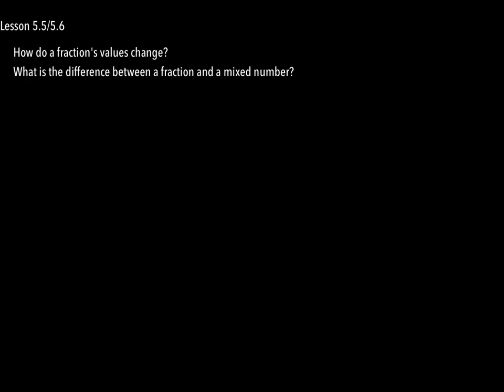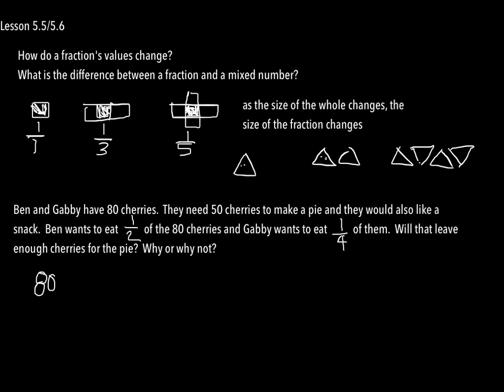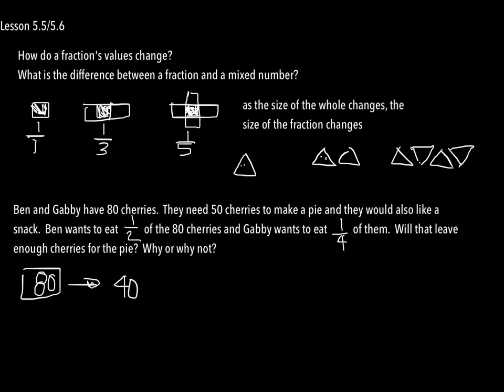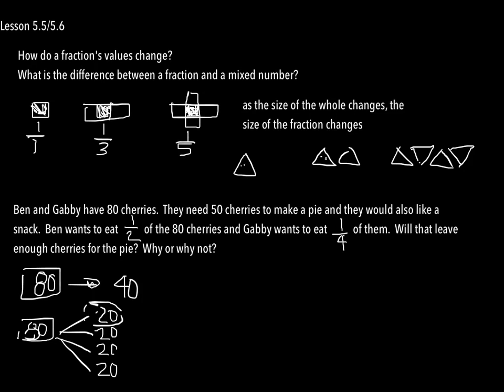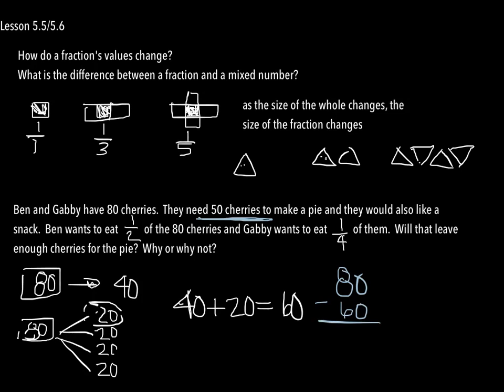Lesson 5.5a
Lesson 5.5, Part I: Working with Fractions